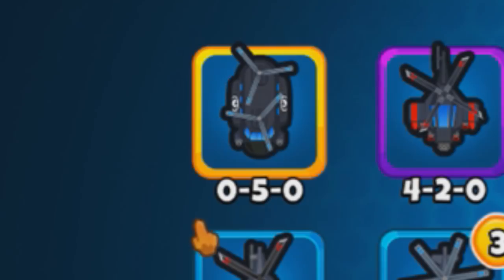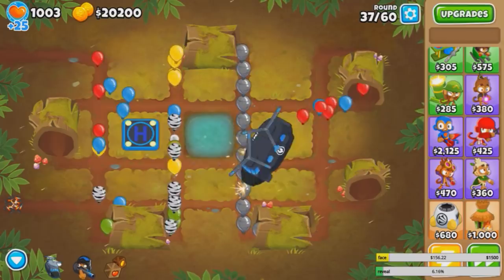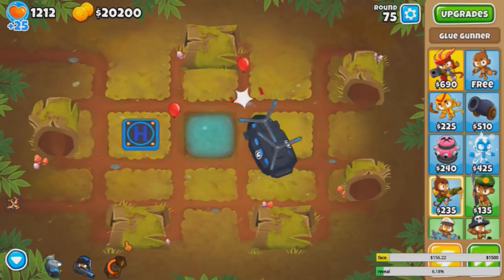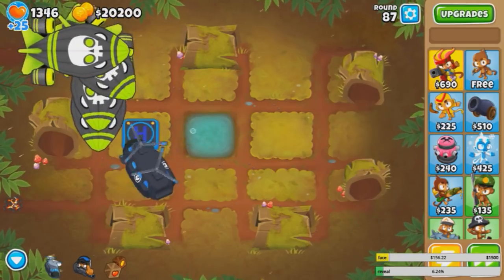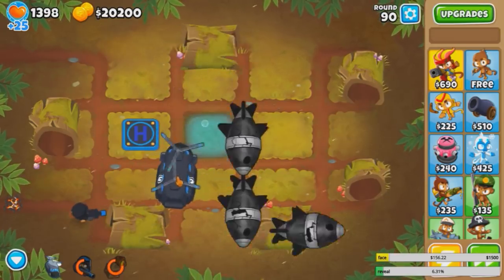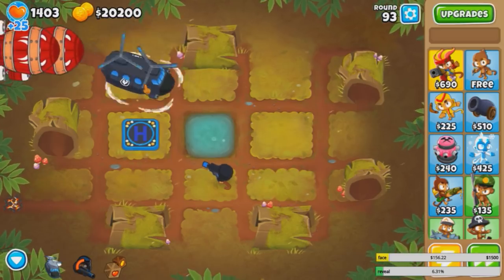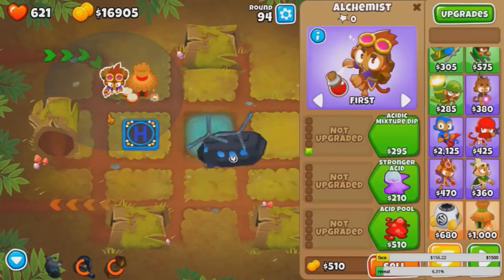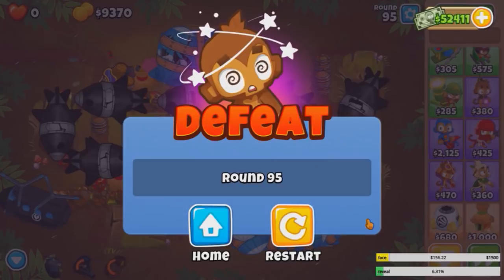Using My FREE Tier 5 Insta Monkey - How Long Will It Last? (Bloons TD 6)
Using My FREE Tier 5 Insta Monkey - How Long Will It Last? BTD6/ Bloons TD 6 - this first place race reward grants you a nice tier 5 marine monkey that you can use for free, and we use that to give ourselves a challenge of how long we can survive with it! As for how long... you'll have to watch to find out.